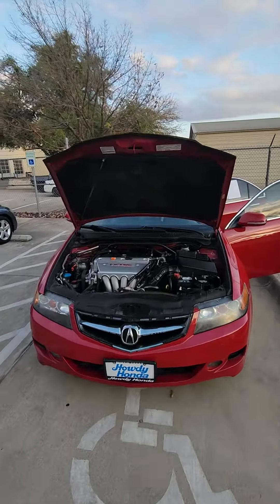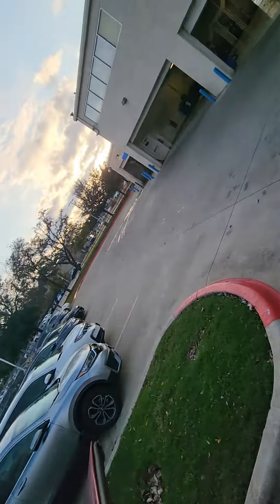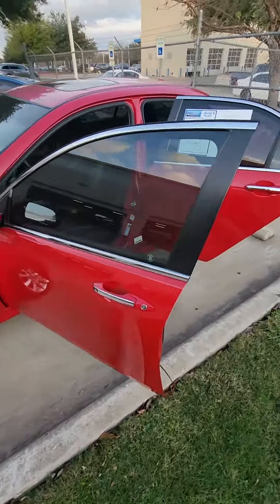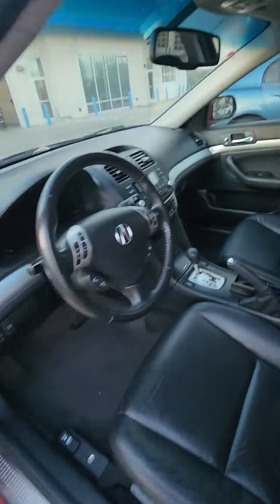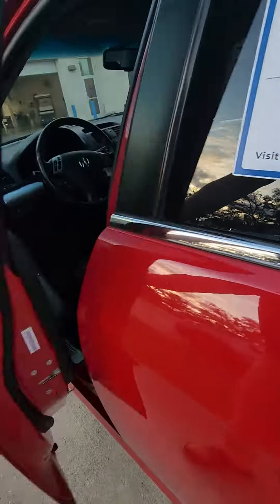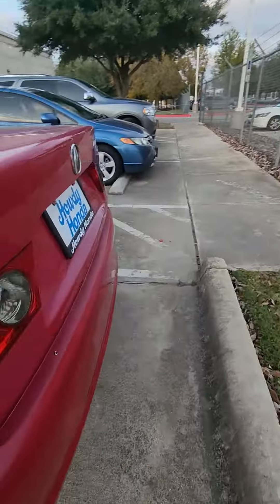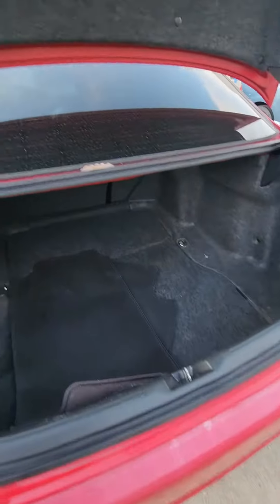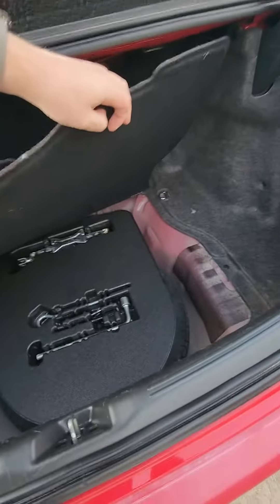2007 Acura for Mark from Peter